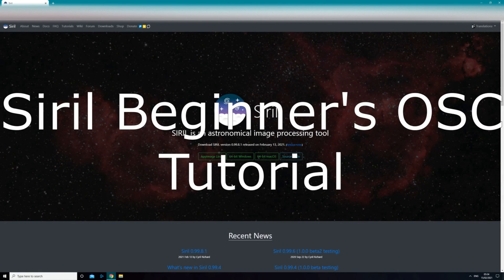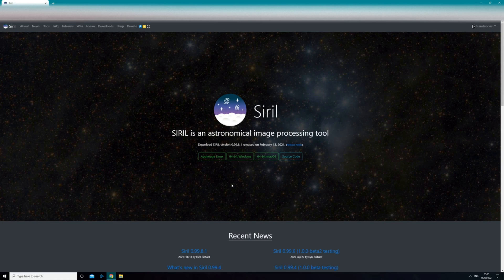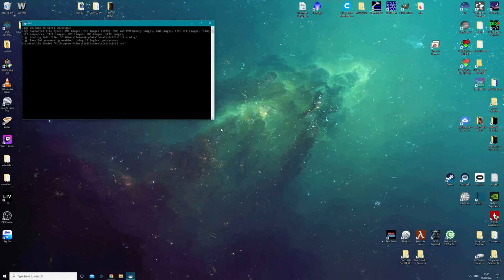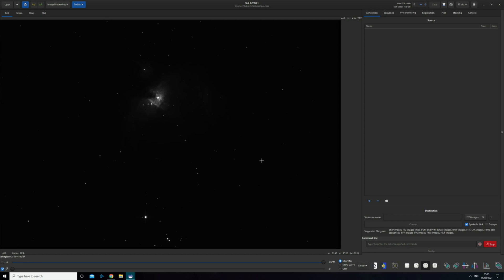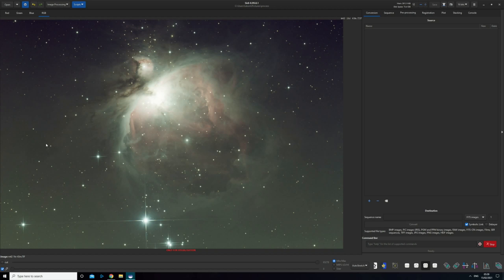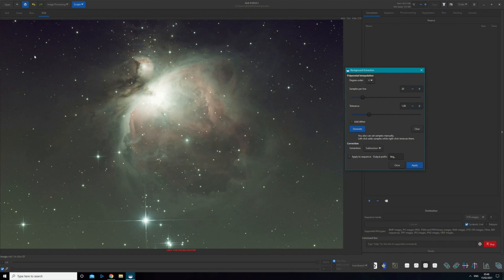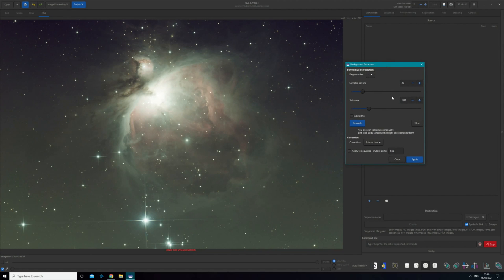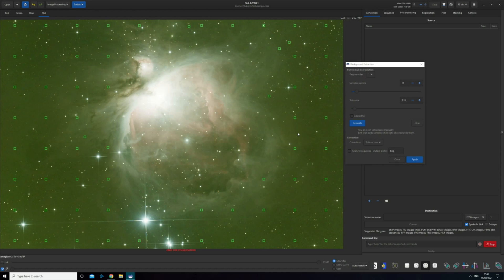Beginner OSC Astrophotography Image Processing + Gradient Removal Tutorial Using Siril Free Software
In this video I show a few of the tools available in the free Astrophotography image processing software, Siril, and how they can help you overcome common image processing shortfalls such as colour calibration, light pollution and or vignette gradients and excess green!

It's worth noting that the Gradient Removal phase of this tutorial is also completely applicable to the processing of mono images and can help just as much for those!

I used this software happily for years before moving over to PixInsight for some of it's more advanced tools, however I still use Siril from time to time for various tasks!

I hope this helps some of you who might be struggling getting started in image processing :)